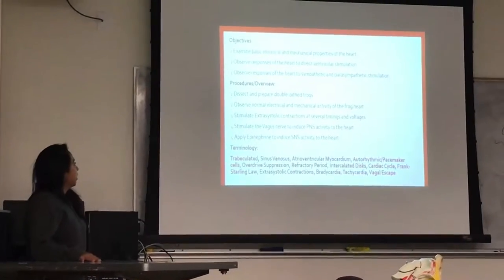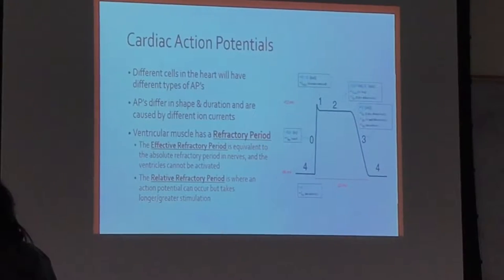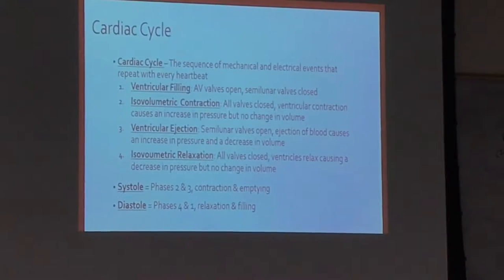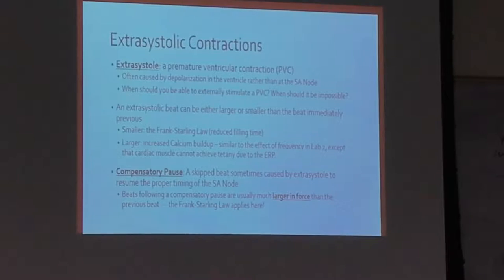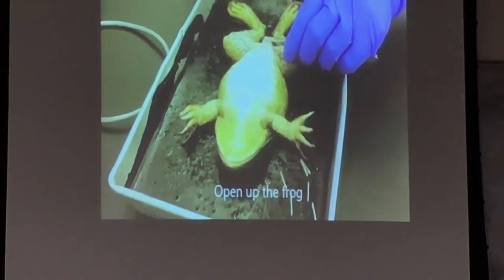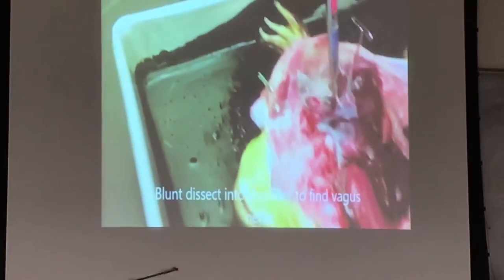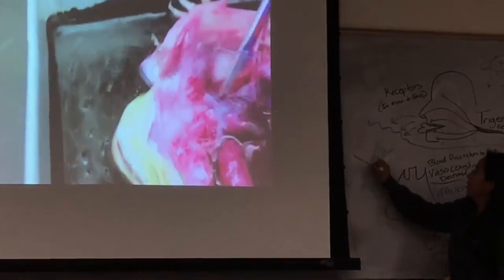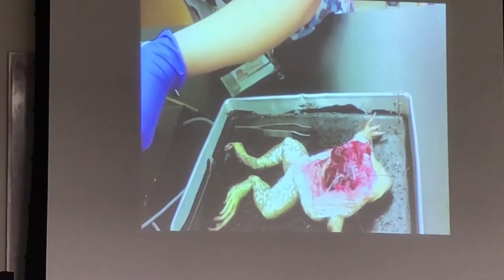NPB101L lab 5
Incl. description during frog lab vid